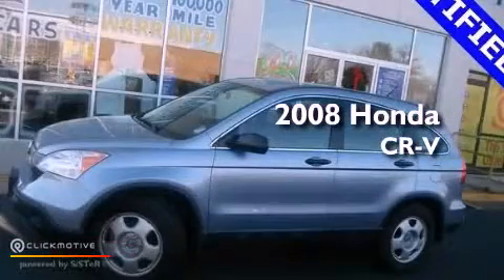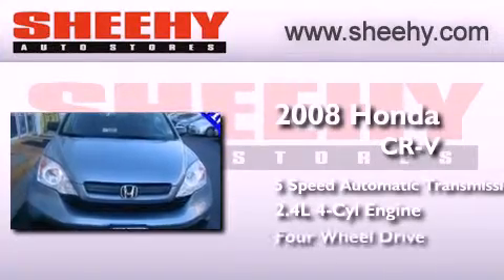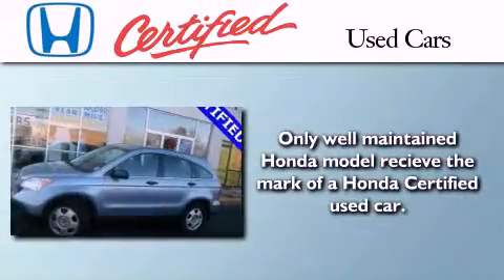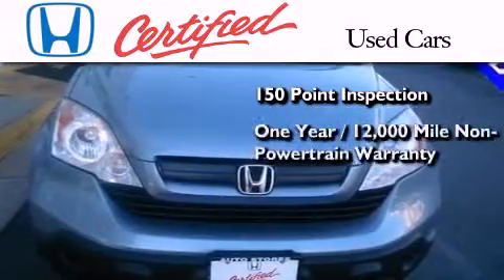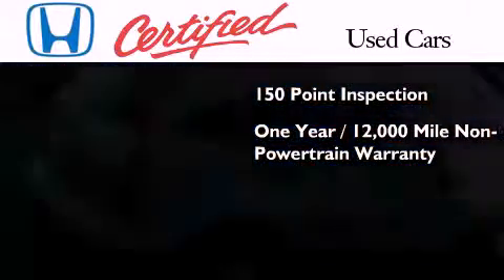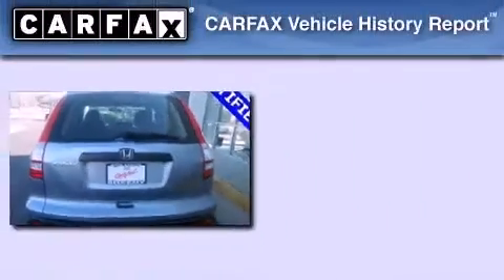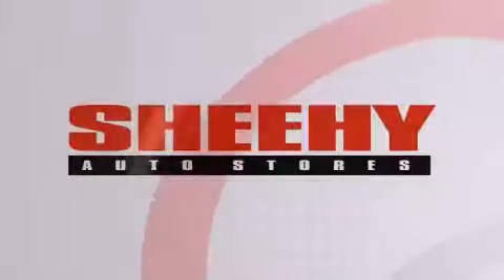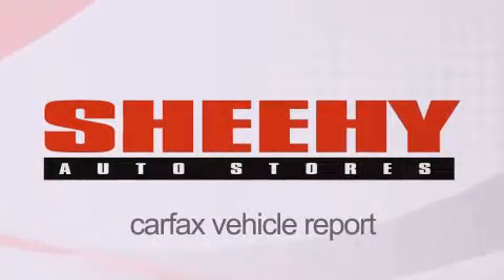Pre-Owned 2008 Honda CR-V Alexandria VA 22306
Year : 2008
 Make : Honda
 Model : CR-V
 Engine : Gas I4 2.4L/144
 Trans . : Automatic
 Exterior : Royal Blue Pearl
 Miles : 31,275

 Stock : HDX6238A